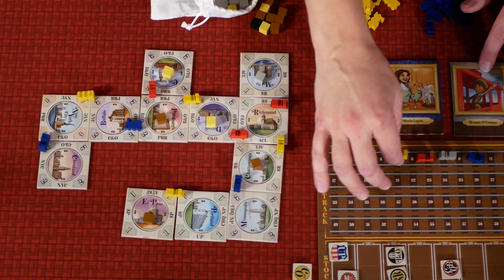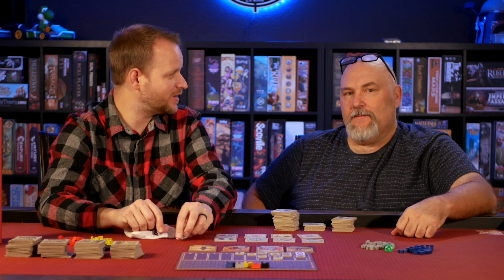Railroad Rivals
Should you Buy  it, just Play it, or will you Hate it? ALL ABOARD!